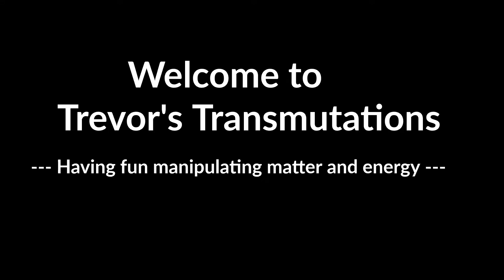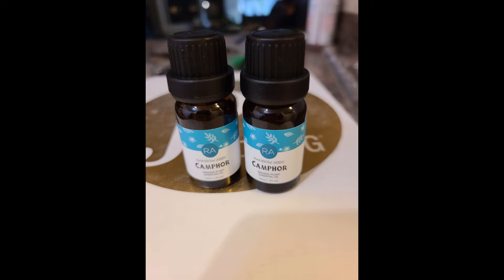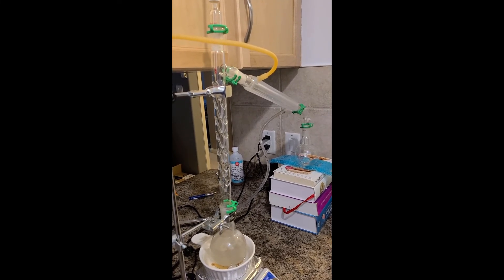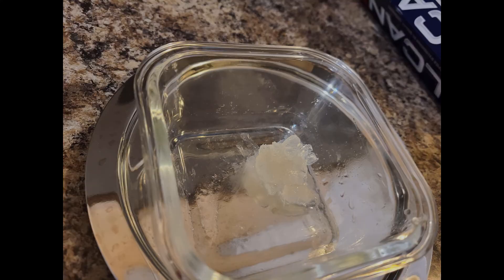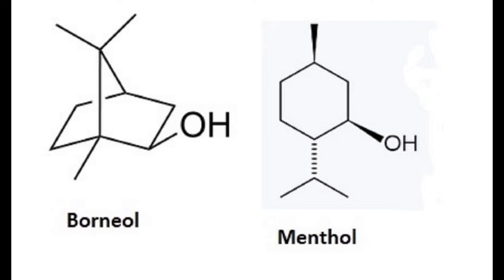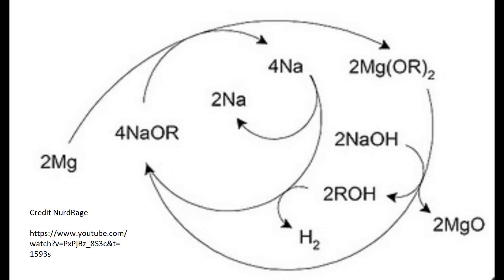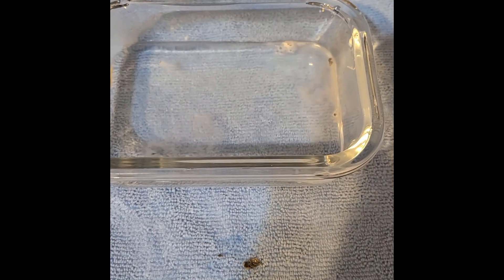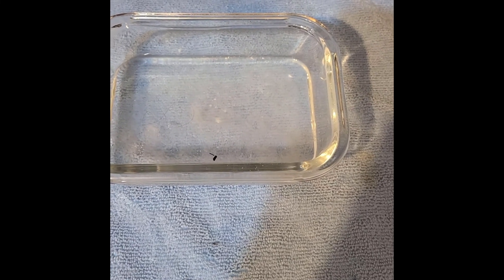Preparing Borneol using the aluminum isopropoxide and why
Another step to sodium metal fun